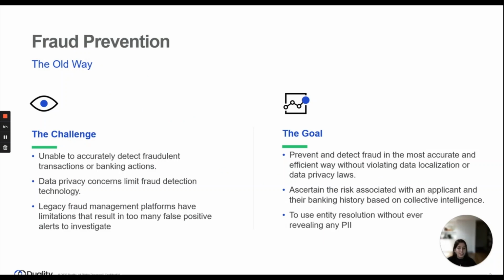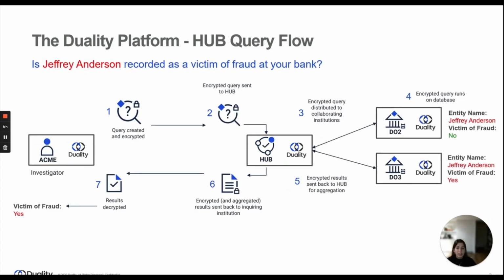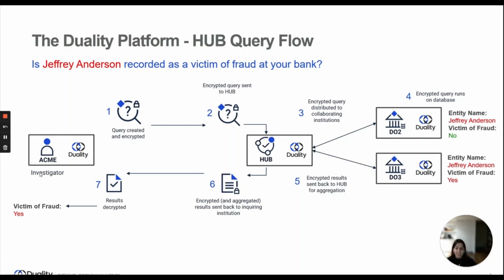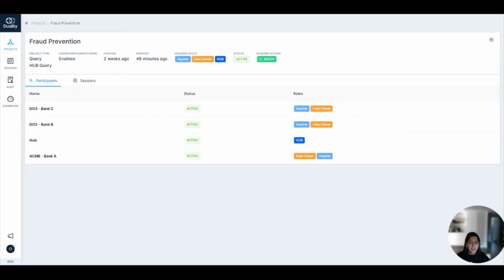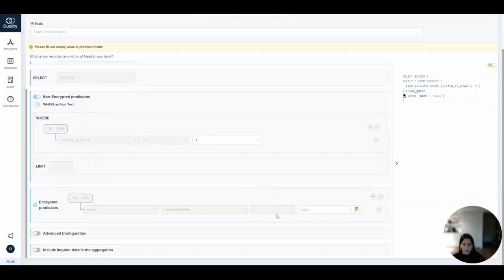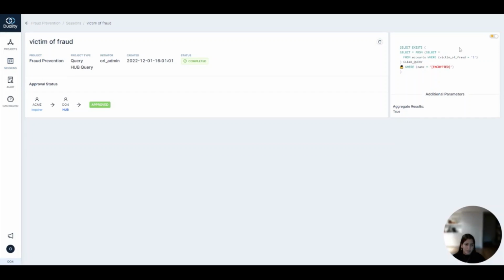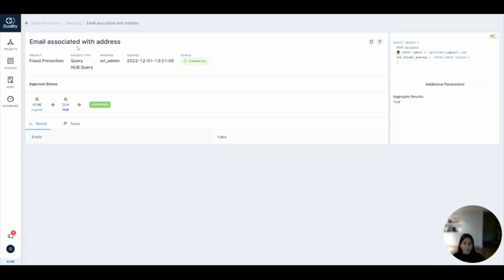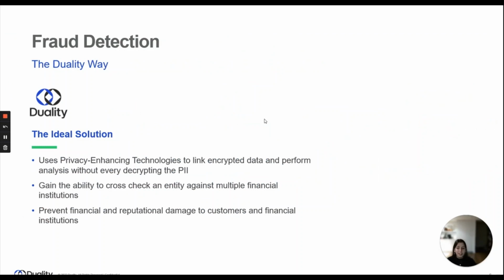Cross-Institution Fraud Detection with Privacy-Enhancing Technologies (Demo)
Fraud moves between institutions, and each one sees only part of it. This demo shows how Duality Technologies uses privacy-enhancing technologies to detect and prevent fraud across institutions without exposing the underlying records.